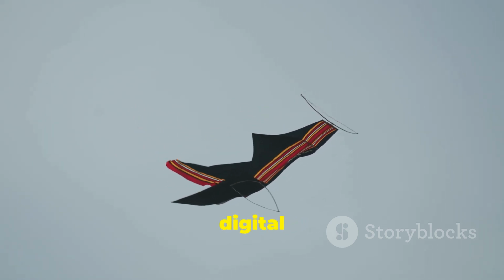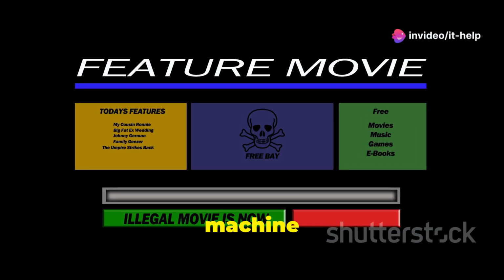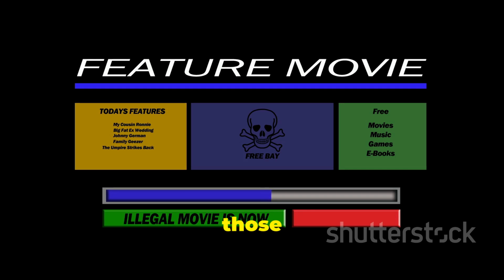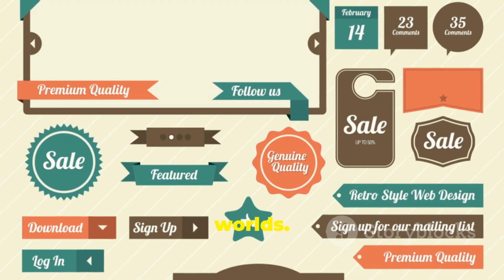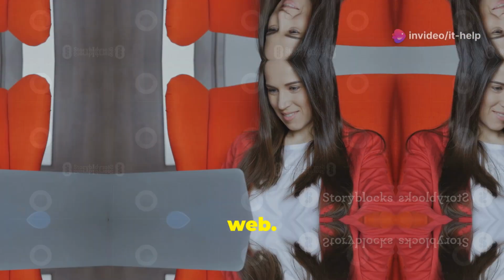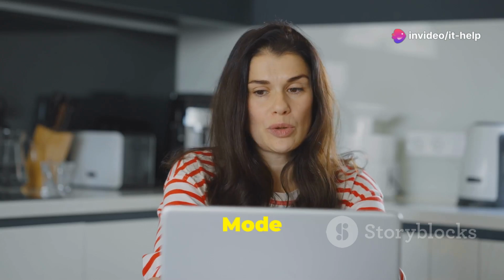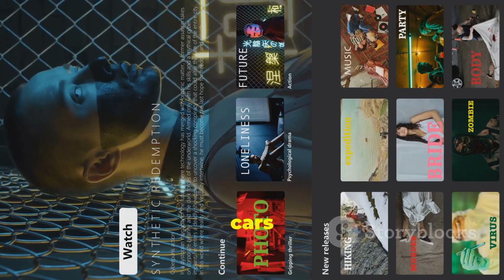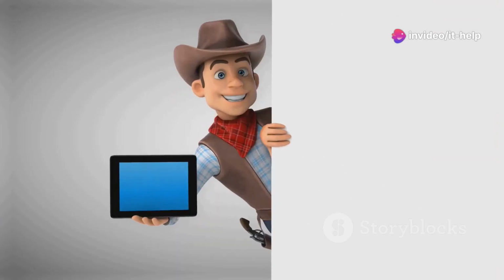How to Enable Internet Explorer Mode in Microsoft Edge | Step-by-Step Tutorial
Enable Compatibility Mode in Microsoft Edge | Easy Step-by-Step Guide

In this detailed tutorial, we’ll show you how to activate and use Compatibility Mode in Microsoft Edge. This feature is crucial for accessing websites that rely on Internet Explorer functionalities, ensuring a smooth browsing experience. Follow our straightforward, step-by-step guide to master Compatibility Mode and enhance your web access.

In this video, you’ll discover:

What Compatibility Mode is in Microsoft Edge
How to enable Compatibility Mode
How to configure Compatibility Mode settings
How to access websites using Compatibility Mode
Troubleshooting common issues with Compatibility Mode
Chapters: 00:00:00 - Introduction to Compatibility Mode 00:02:08 - When to Use Compatibility Mode 00:02:53 - Accessing the Edge Menu 00:03:32 - Navigating Edge Settings 00:04:01 - Activating Compatibility Mode 00:04:30 - Selecting Websites for Compatibility Mode 00:06:21 - Customizing Your Experience 00:07:01 - Additional Tips for Edge Users 00:09:04 - Future of Compatibility Mode 00:09:40 - Summary and Benefits of Compatibility Mode

Have questions or feedback? Let’s dive in and make your browsing experience seamless!